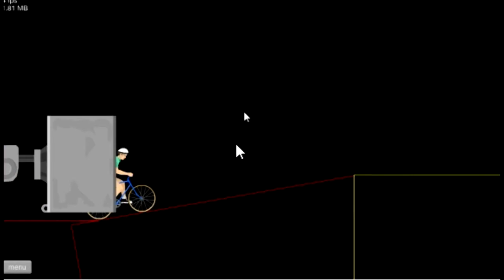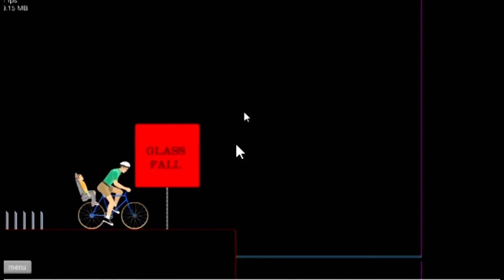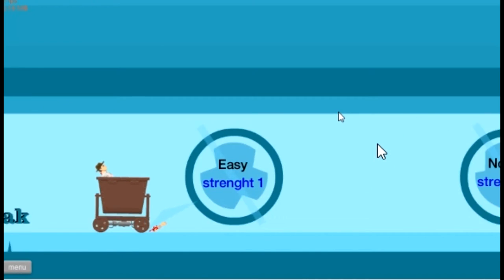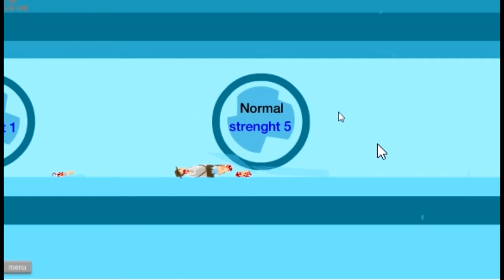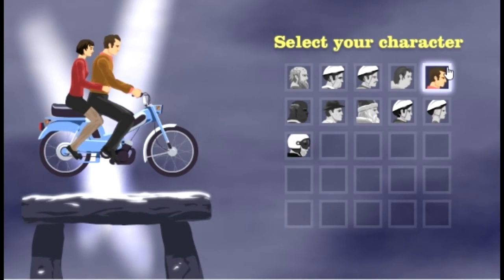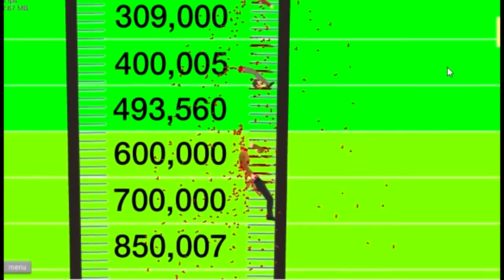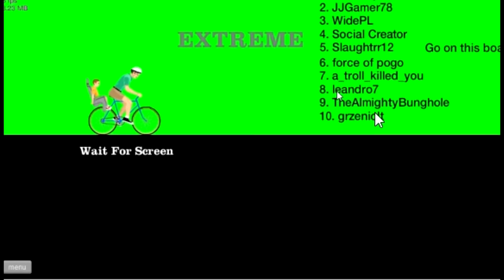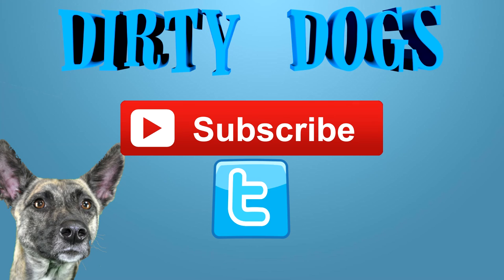Irish Terrorist Plays Happy Wheels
This is Mickey O' Connel, Gunman for the Irish Republican Army, when I'm not killing people, I love playin' Happy Wheels!

This video was just for your entertainment, and no we don't like killing the Royal Family in Happy Wheels.